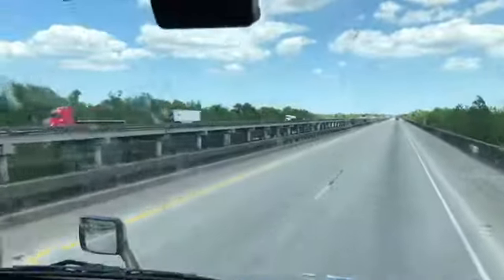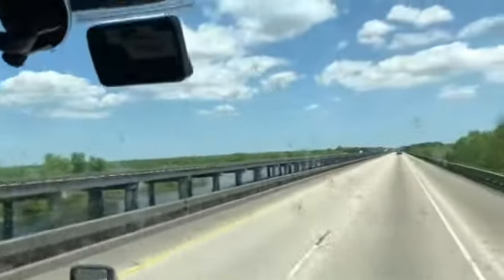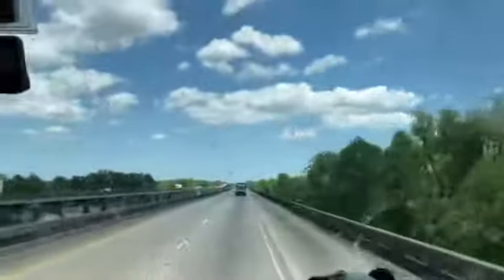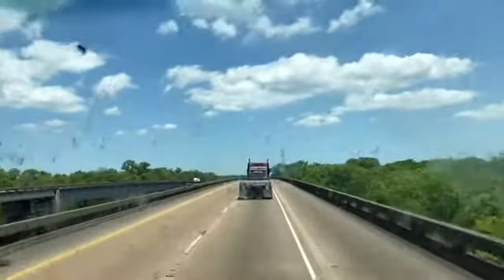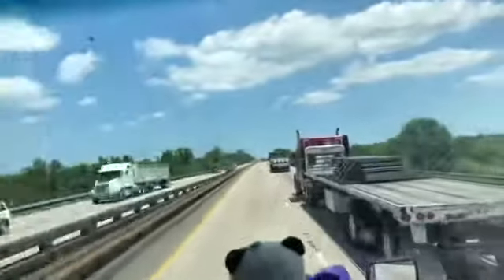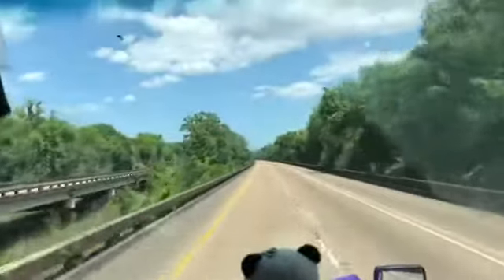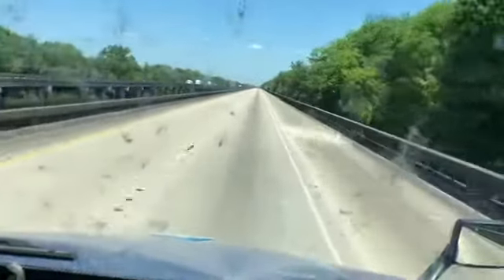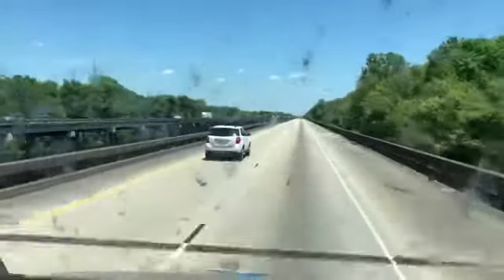Ride With Us Across A 22 Mile Bridge In The Bayou